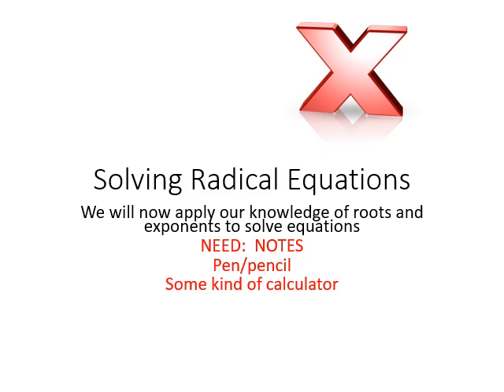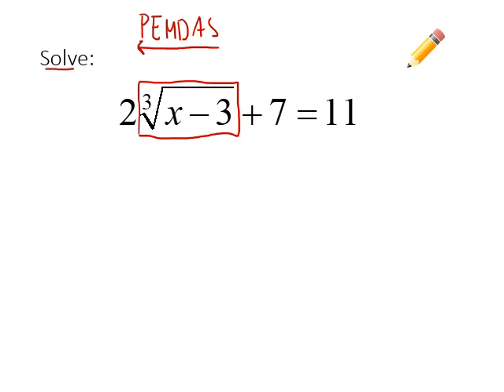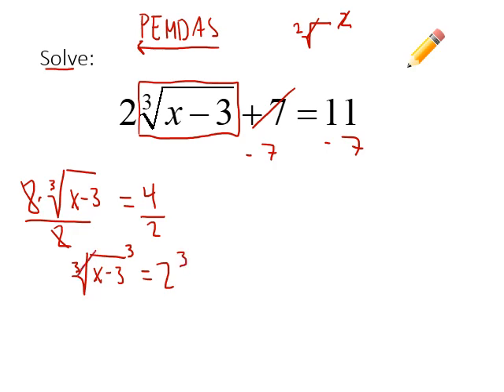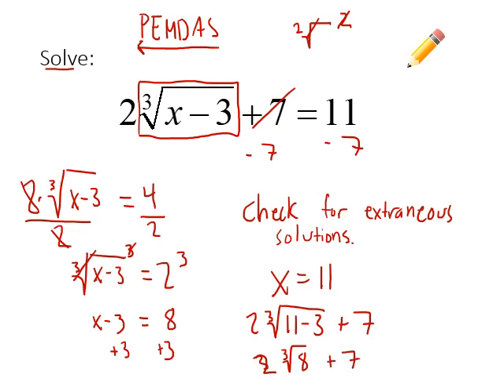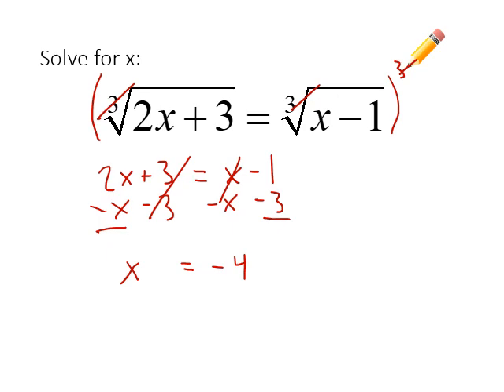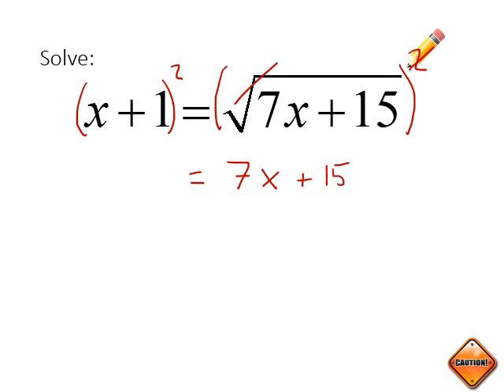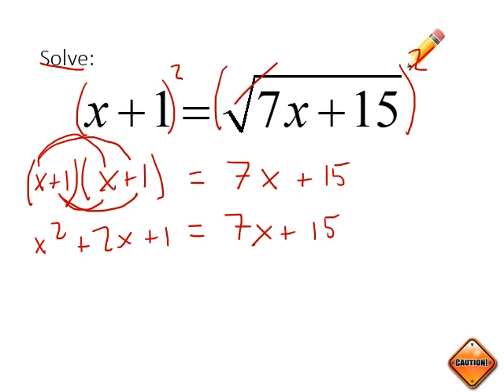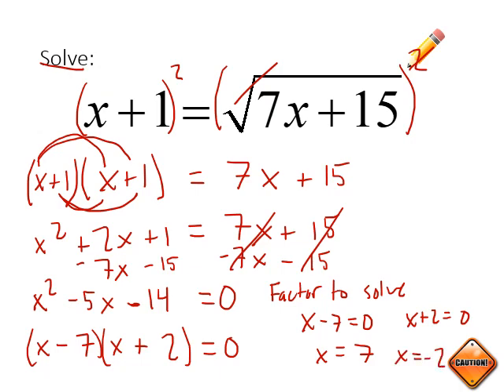Solving Radical Equations